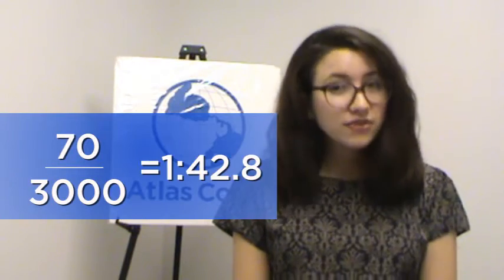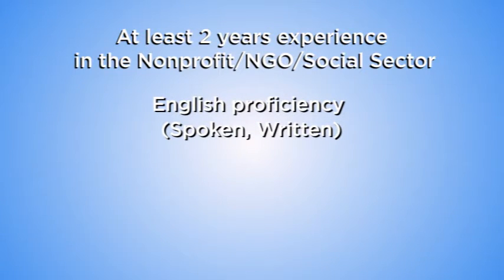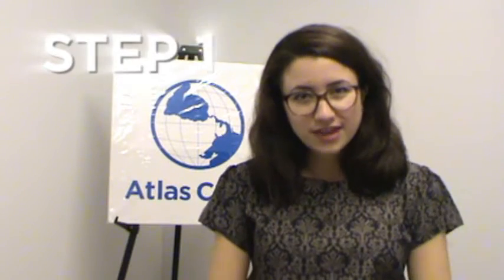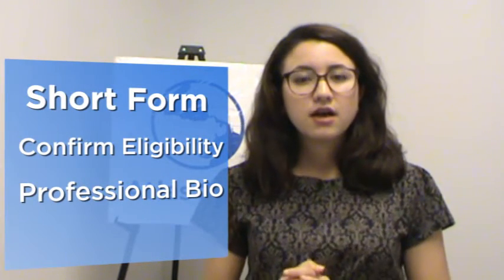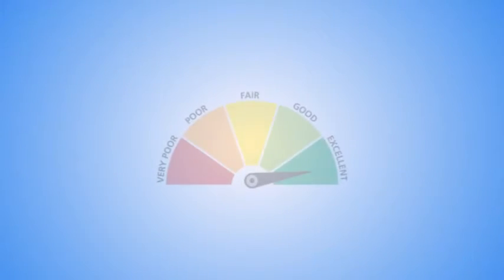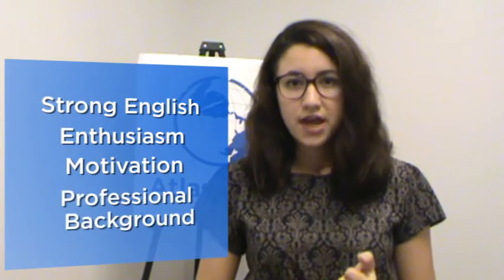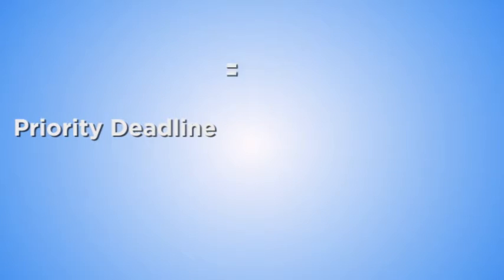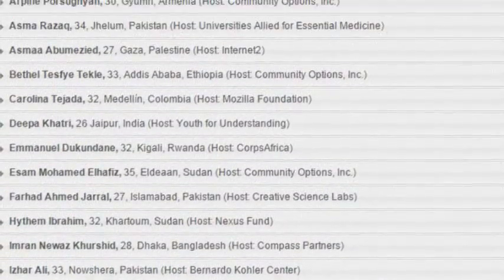4 Steps to Become an Atlas Corps Fellow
AtlasCorps is seeking global social change maker from all around the world to apply for our one year long Fellowship.
This paid Fellowship in the US is partnered with the State Department.
This video guides you how to proceed the application step by step. Hope you find it helpful.

If you want to start the application process go
Want to know more about Atlas Corps?